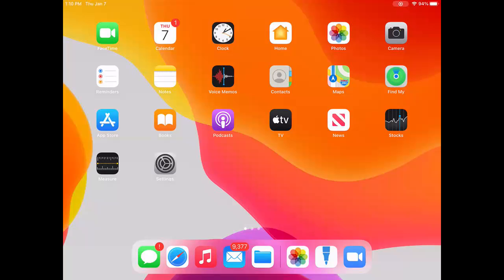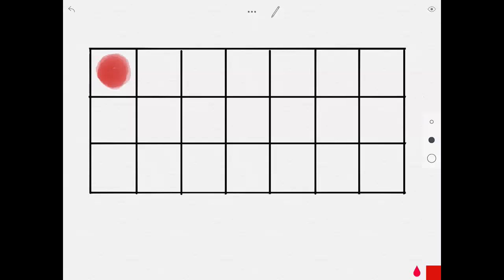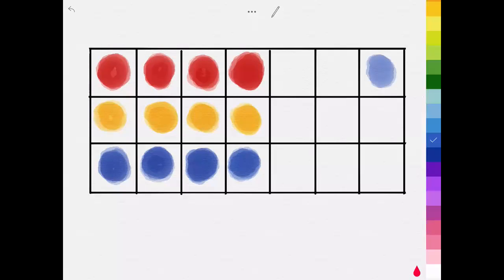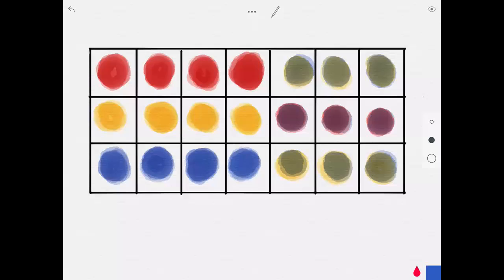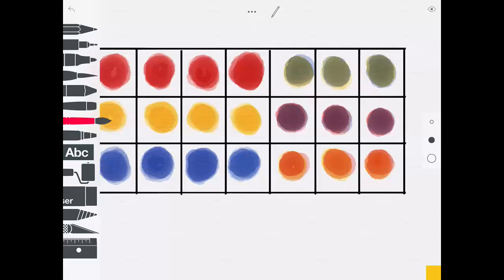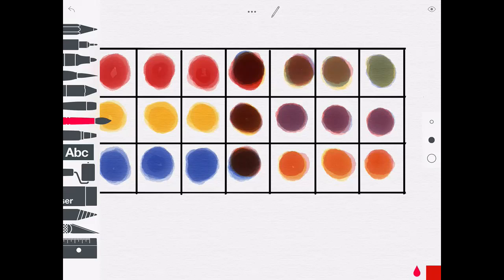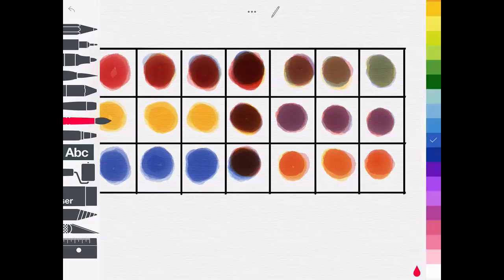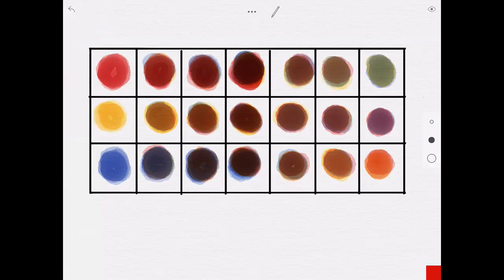Intensity: Complementary Scales in Sketches School